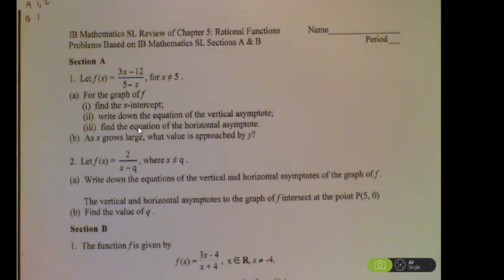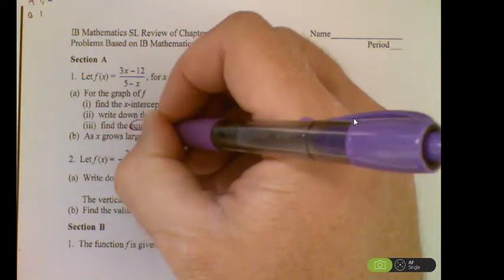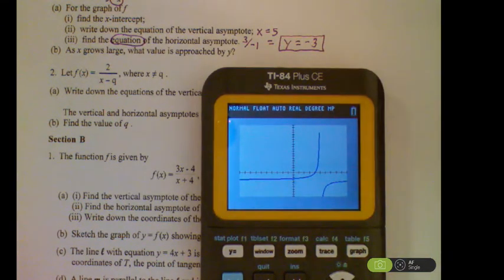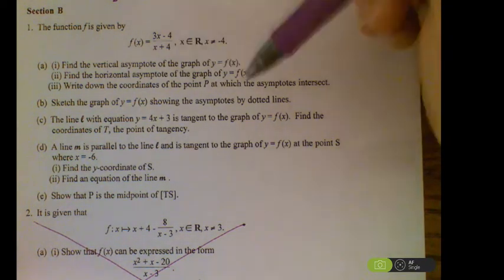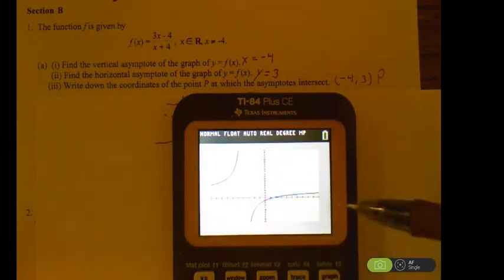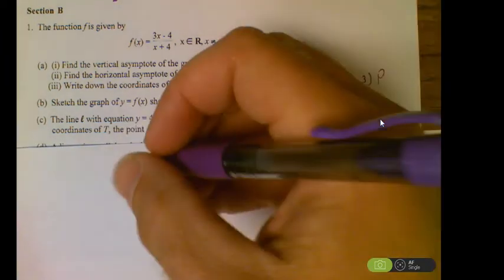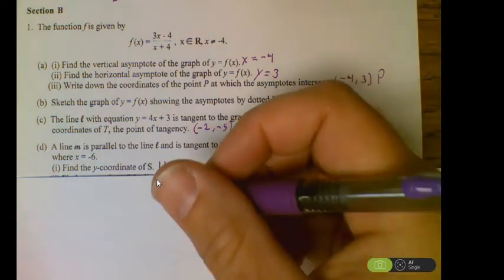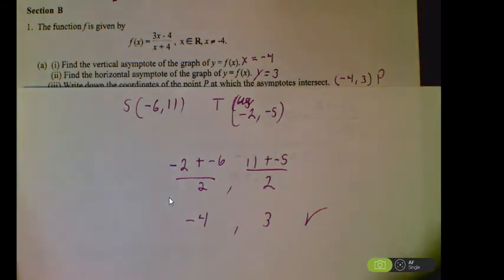ch 5 A & B wrksht